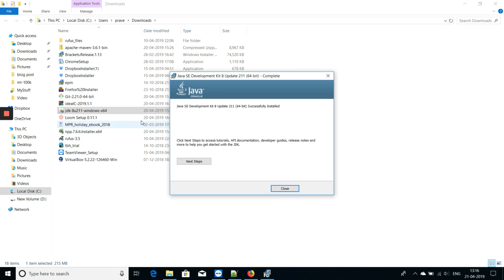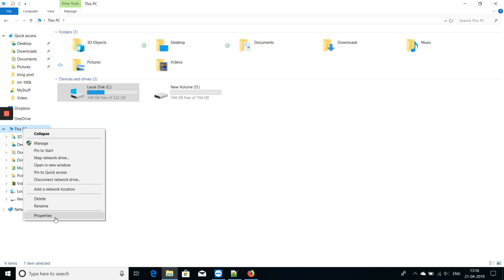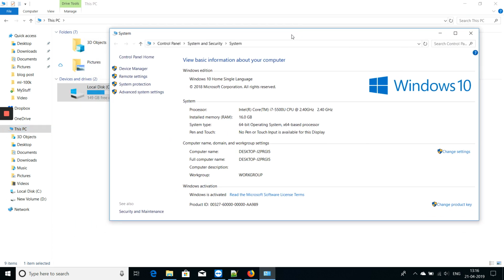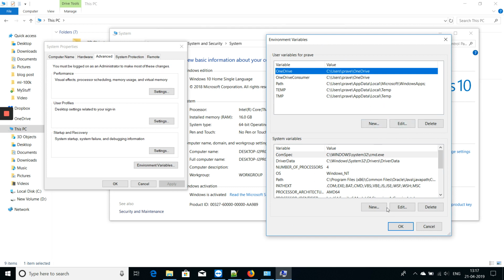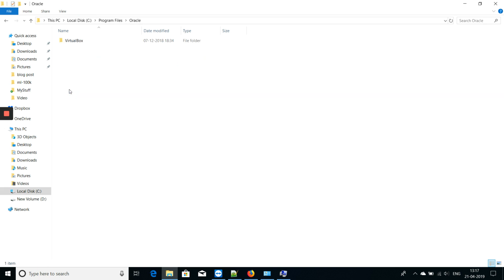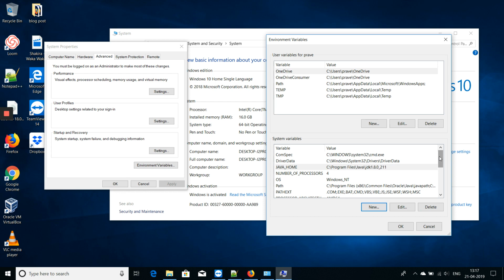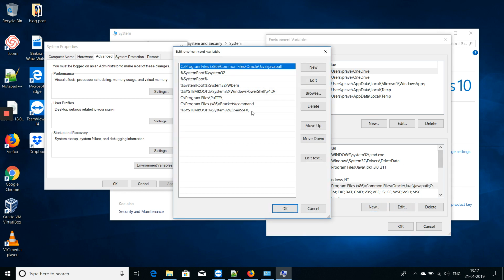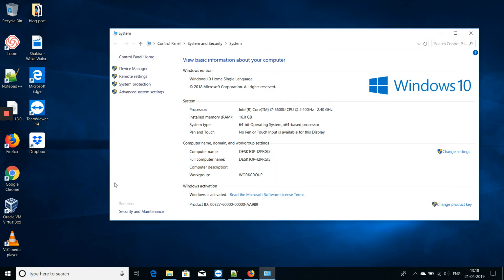Java 8 installation on Windows 10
This Video takes you through the steps for Installing Java 8 on Windows 10 64 bit.